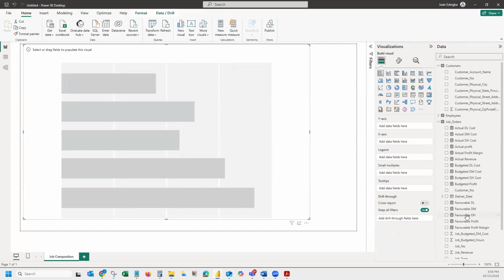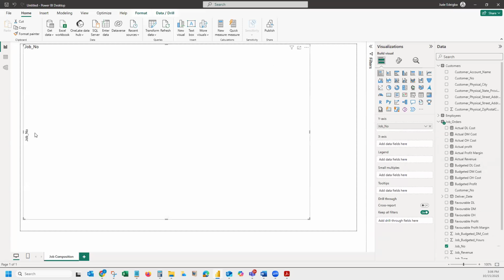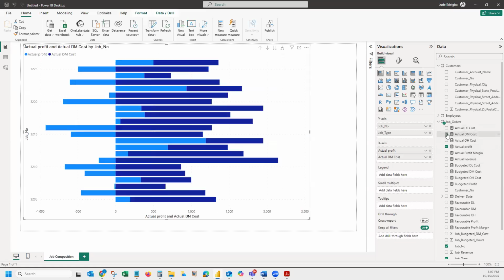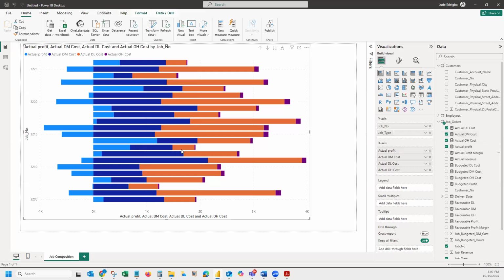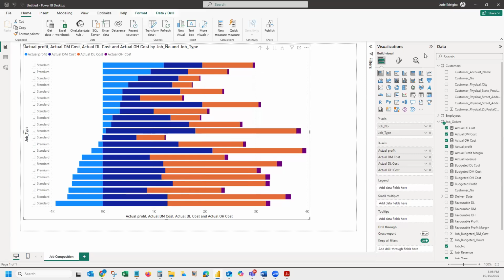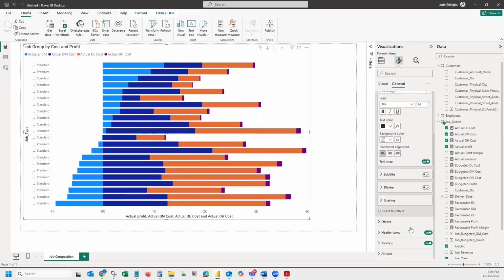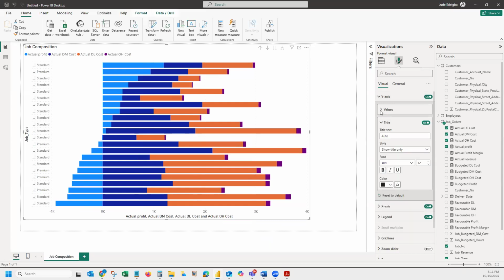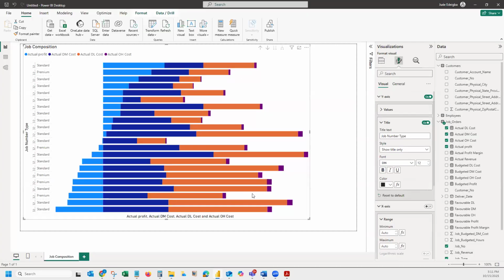Ch 7 Lab 7.1 Part 2 Profit Visualisation on PowerBI